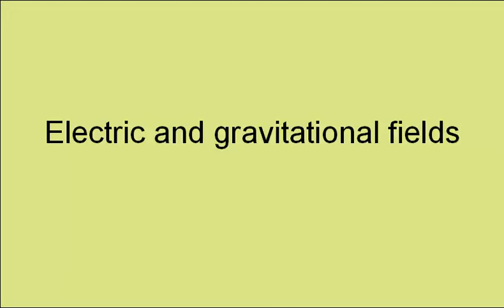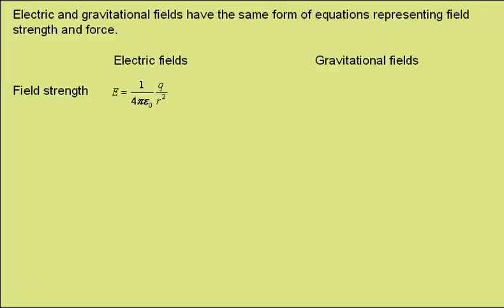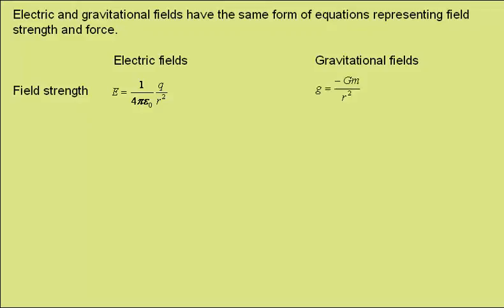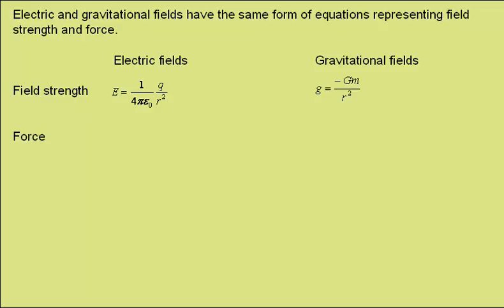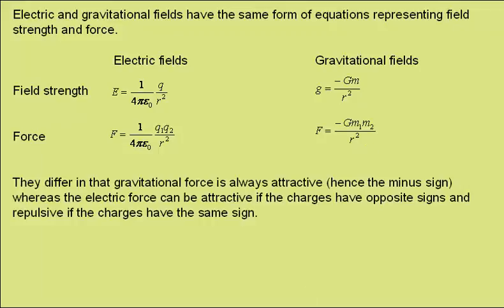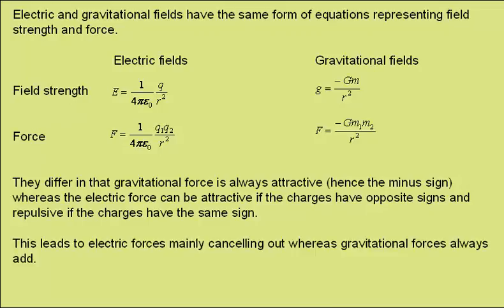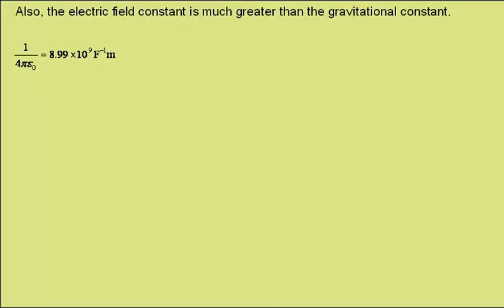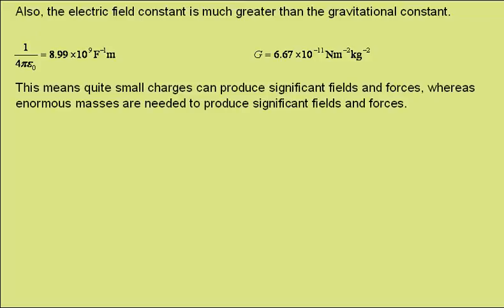Electric and gravitational fields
Looks at the similaritieas and differences between Electric and Gravitational fields. Aimed at UK A Level Physics but would be suitable for most post compulsory, pre-university Physics courses.